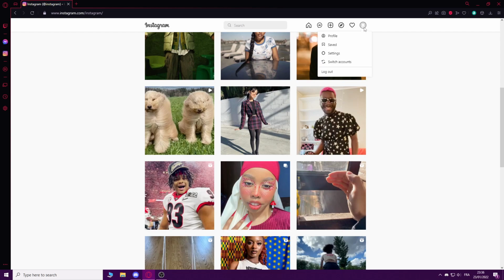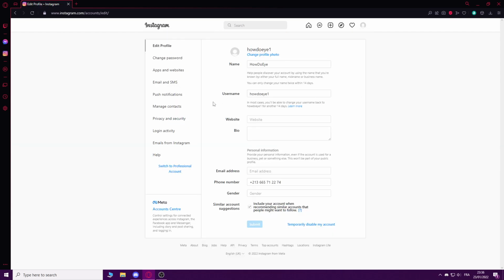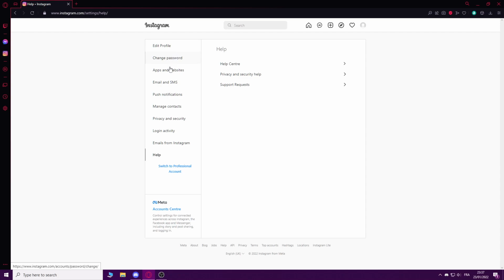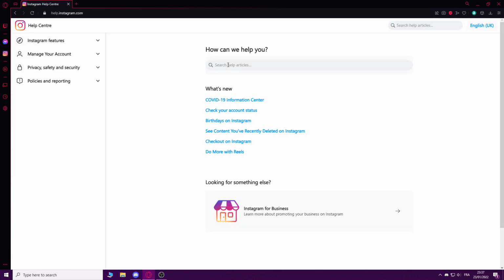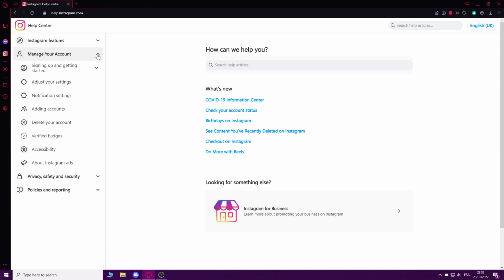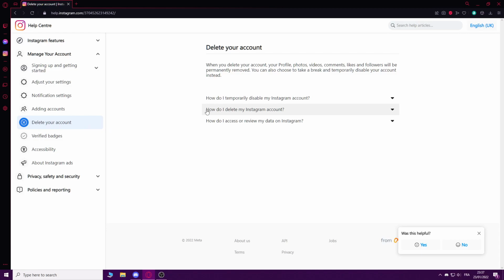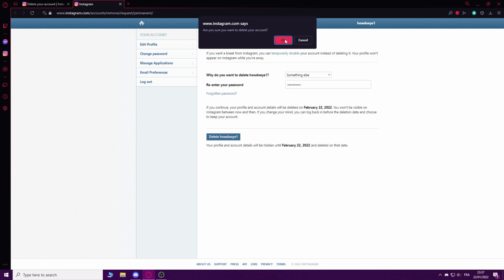HOW TO PERMANENTLY DELETE YOUR INSTAGRAM ACCOUNT 2022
A quick and easy tutorial on how you can permanently delete your Instagram account on both phone or browser

How to
How to close Instagram forever
how can i permanently delete my Instagram account on phone
how can i permanently delete my Instagram account on browser

HowDoEye